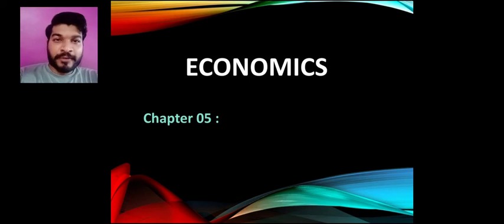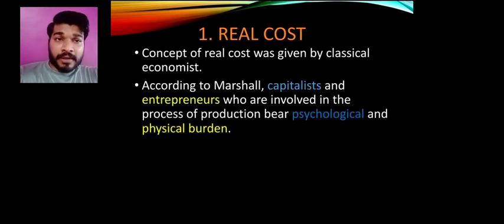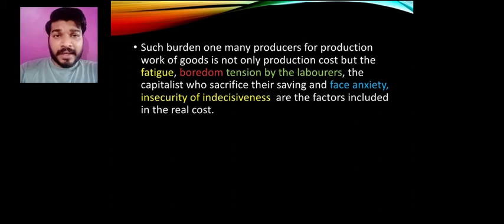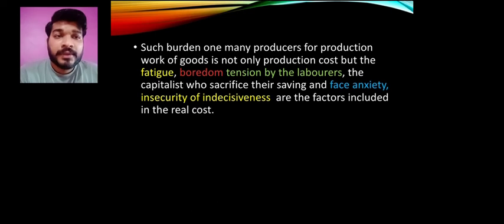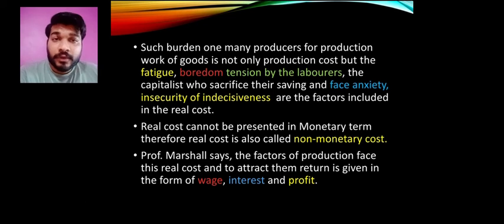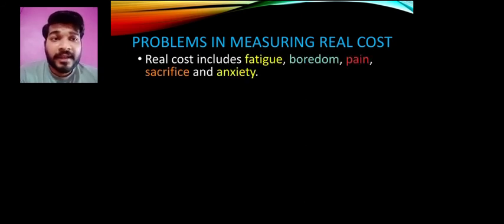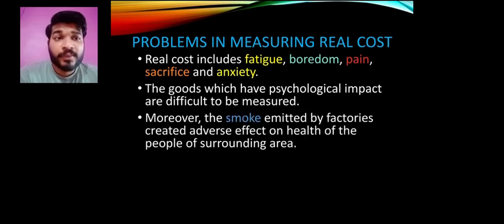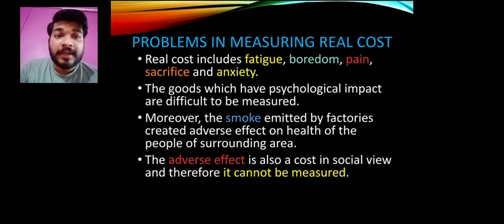GSEB XI ECONOMICS CH-05 COST OF PRODUCTION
Lecture 02
In today's lecture we are going to know about the various concepts of cost I.e.
1. Real Cost
2. Opportunity Cost
3. Monetary Cost

We have discuss about Real Cost in the lecture and have some of questions arising in mind like
1. What is mean by Real Cost ?
2. What does real cost included ?
3. Why it is not included in Production cost ?
4. What are the problem regarding measurement of Real Cost ?